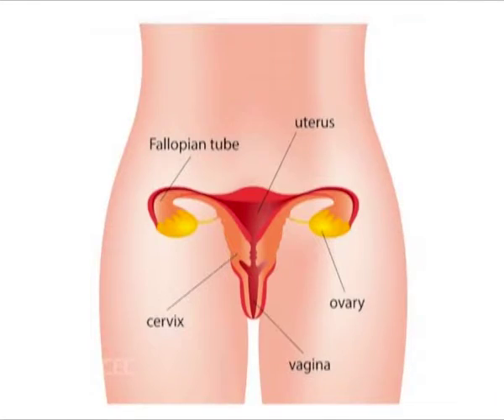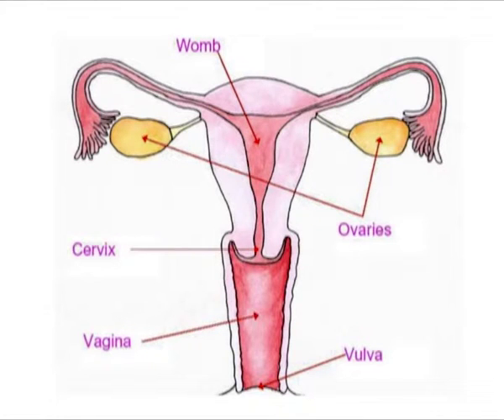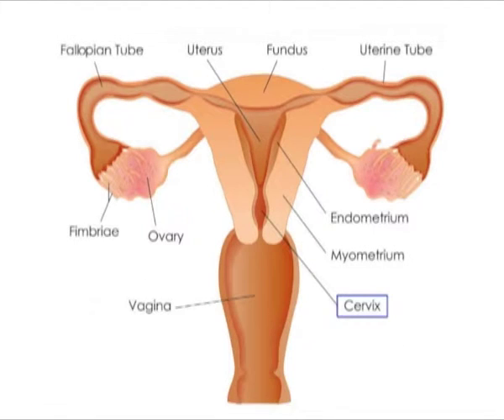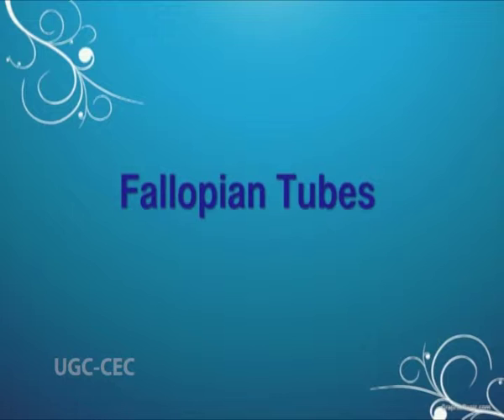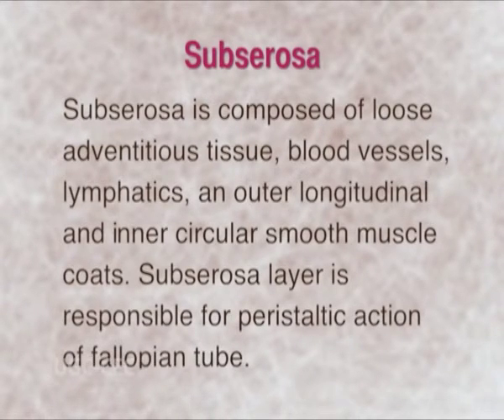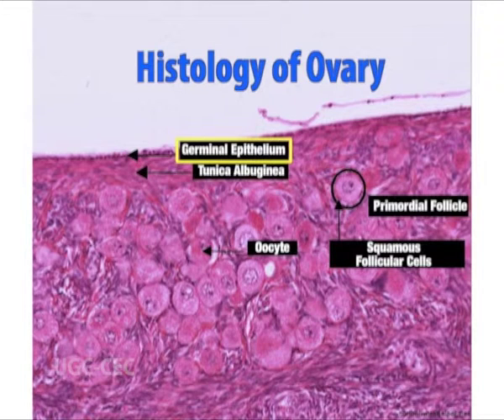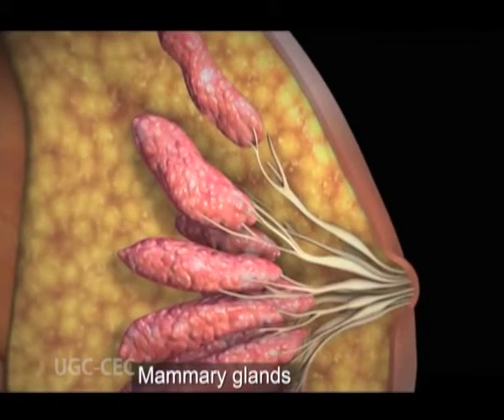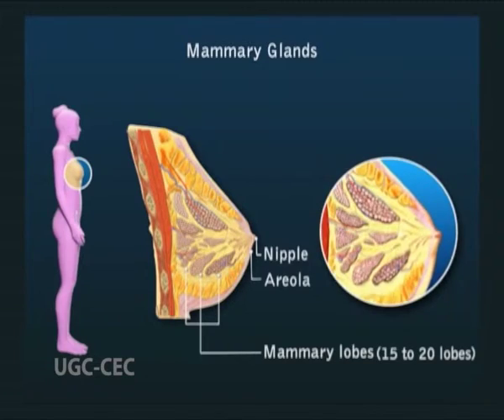Female Reproductive Organs